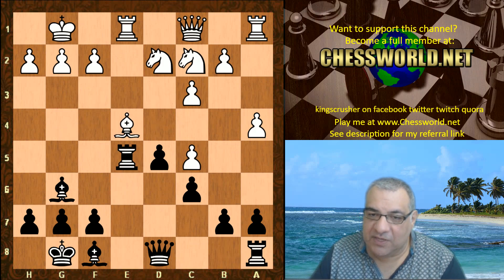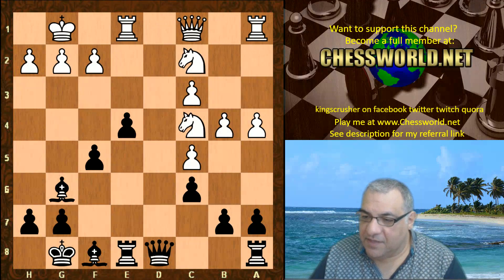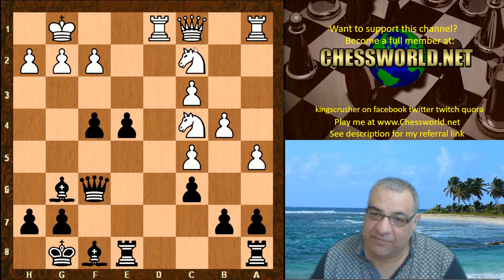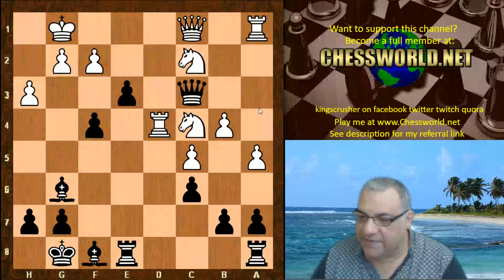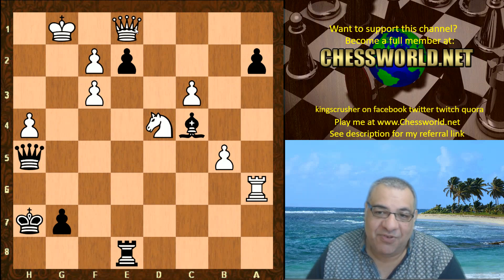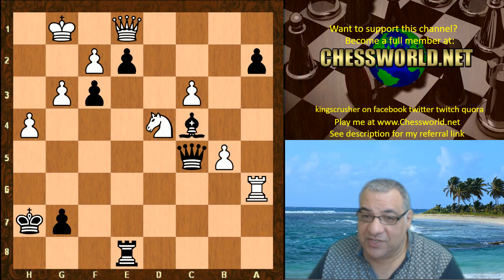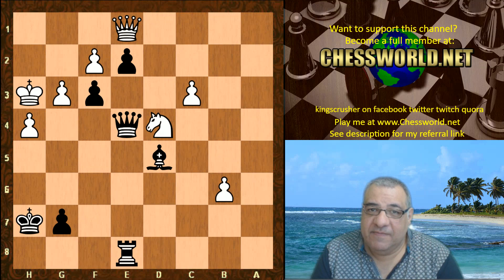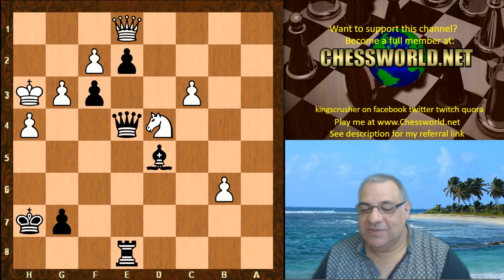French Defence Exchange Attacking Chess! Stockfish 9 vs Leela ID 11250 - End of Era approaching?